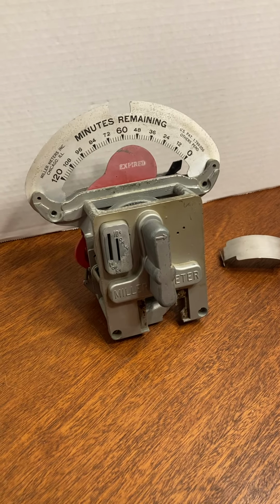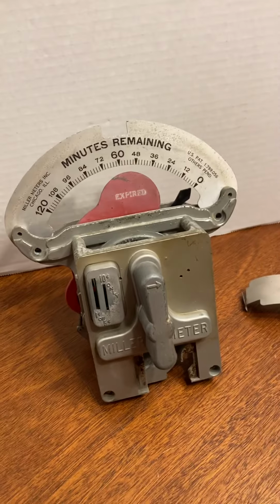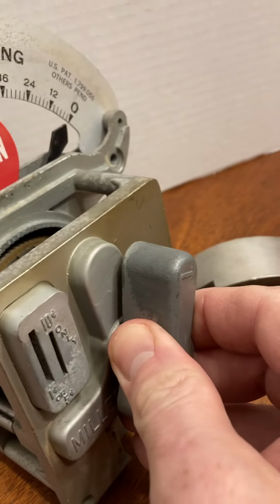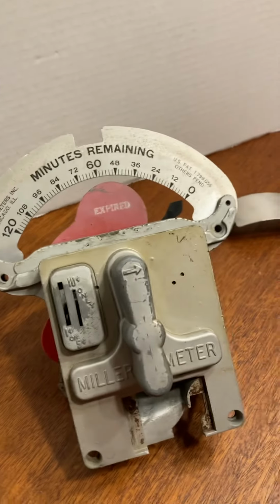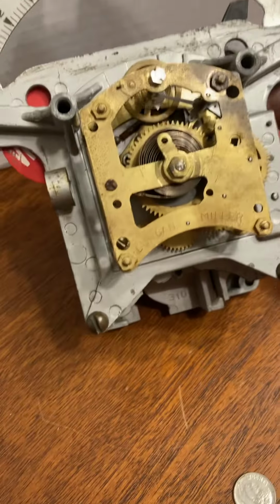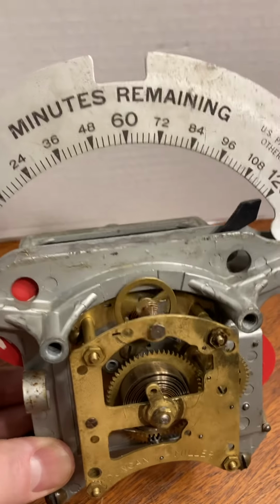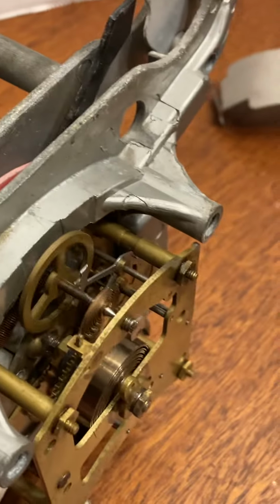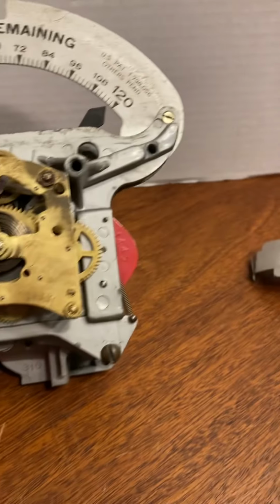Early Duncan Miller “Miller Meter” parking meter timing mechanism walk through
Showing off the condition and features on an early Duncan Miller model 50 mechanism. This is a “Miller Meter” Mechanism from before the companies merged, and count down from left to right unlike most model 50 mechanisms which countdown from right to left. It also has some other interesting features like a brass winding wheel and a very odd configuration underneath the timing ring.

This is the toughest mechanism I have worked on, but it is now in full working order.